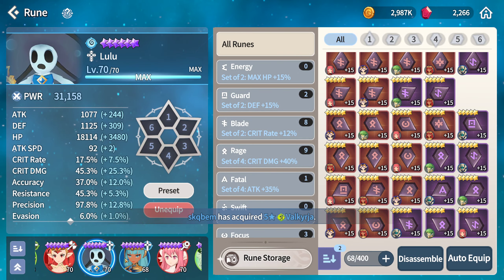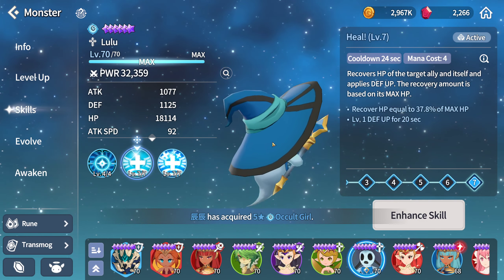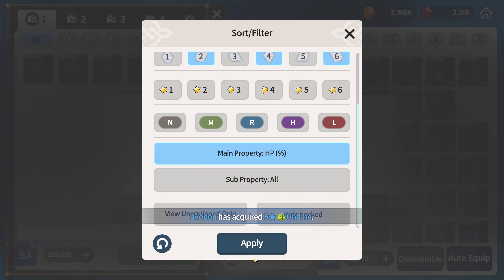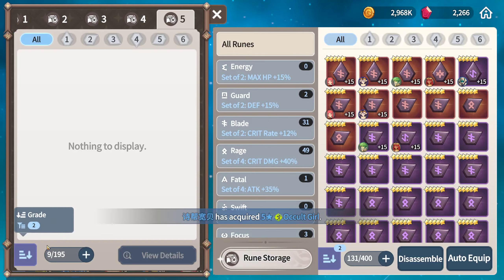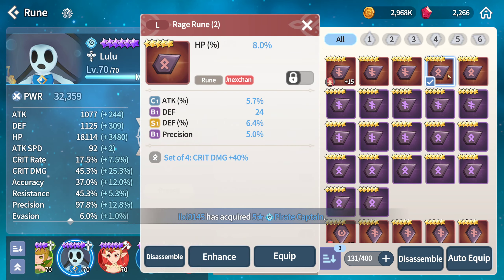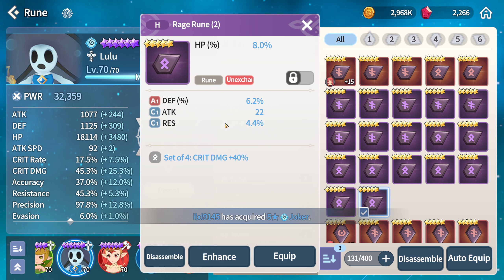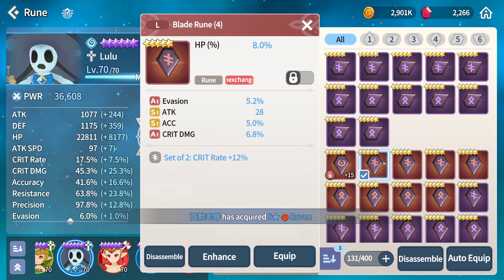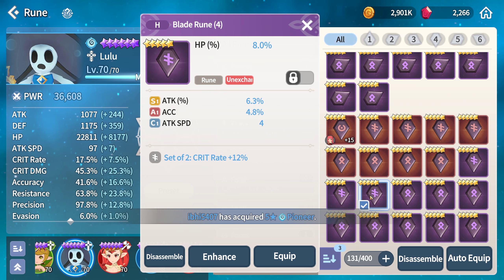Summoners War Chronicles: How I Runed My Support For White Shadow Castle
Hi everybody, Here is my some what of a rune guide that is indepth on how i analyze runes working with what I have got. I hope this helps you if you are new to summoners war games. downwithbaker @BakersGoods